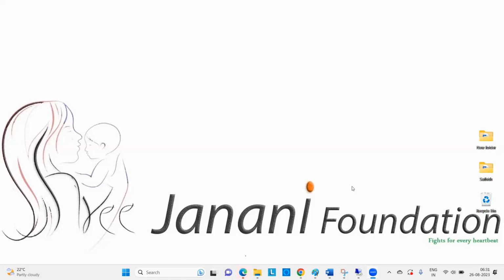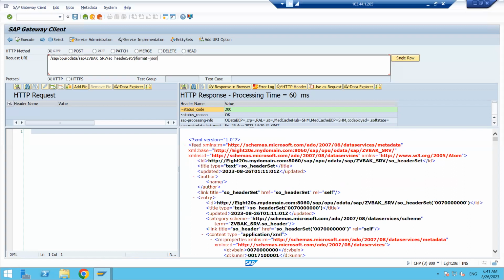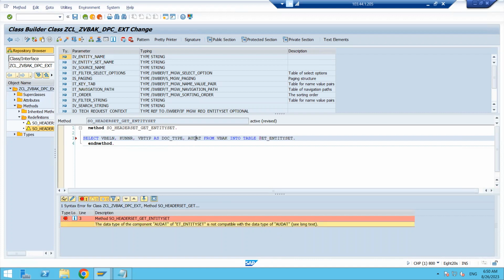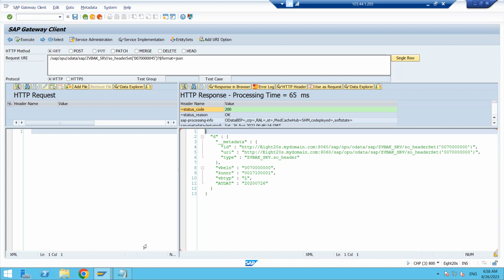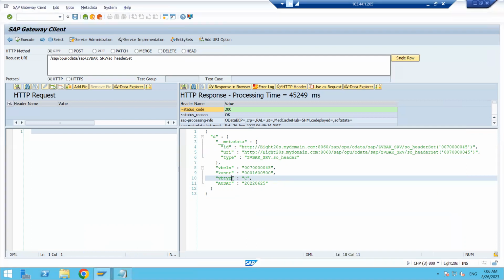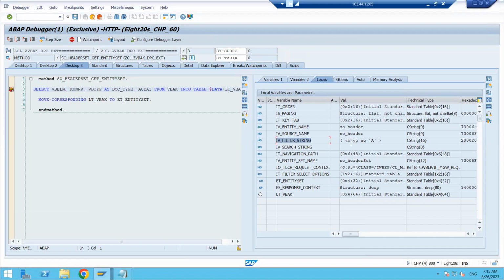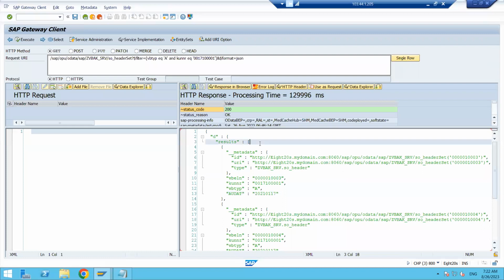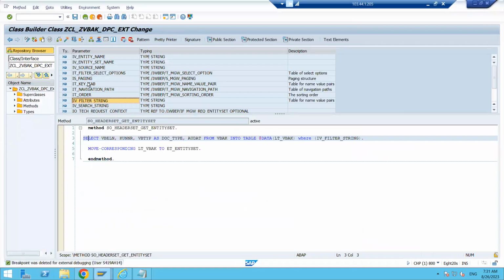2 Filters, Display data in browser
Filters, Display data in browser